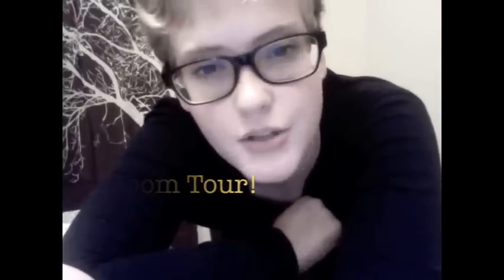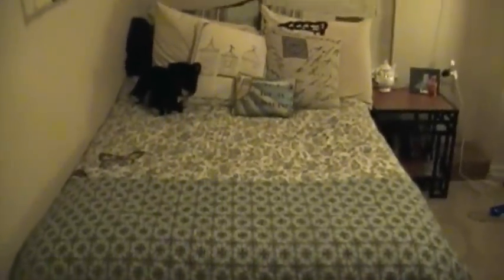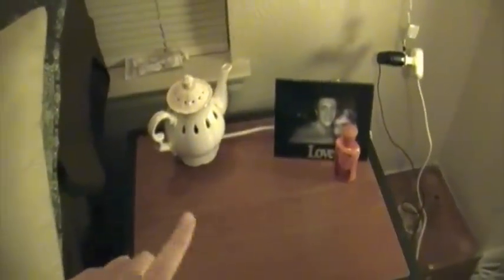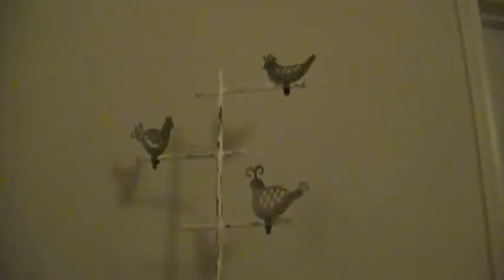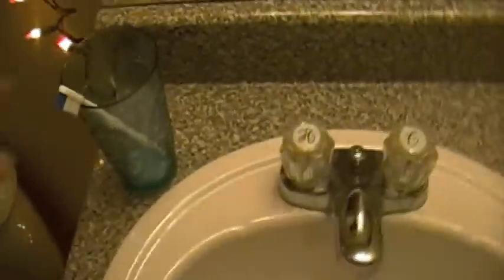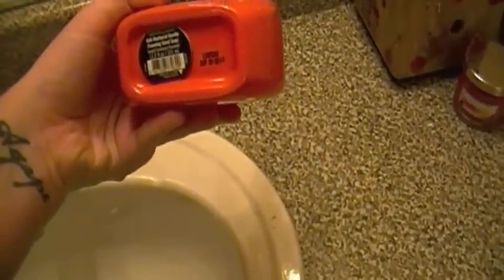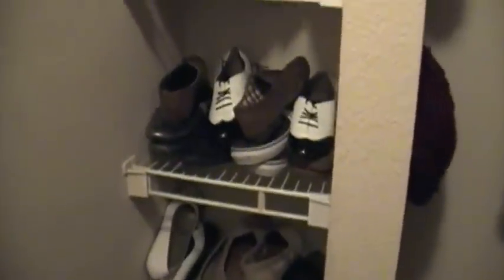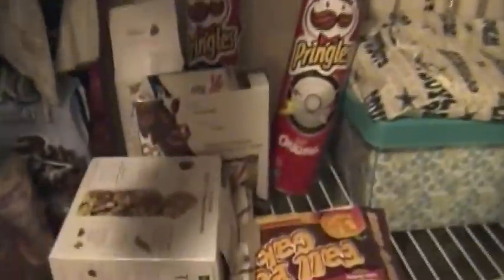Updated Room Tour!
Sorry it's so dark. I was filming at night but hopefully you can still see everything.